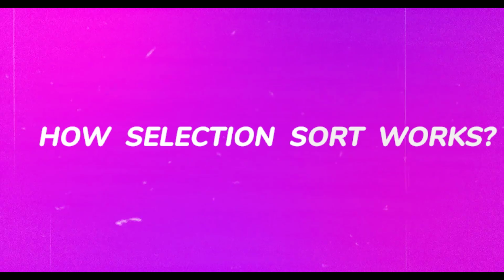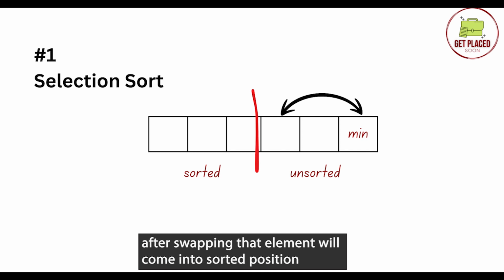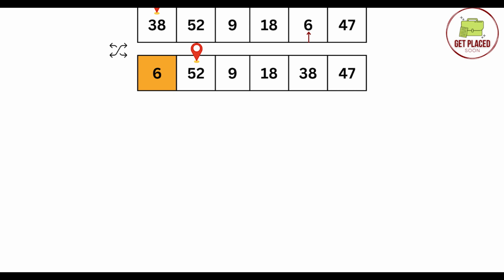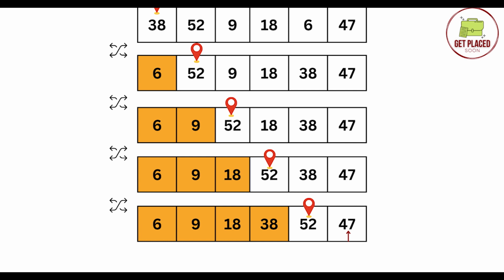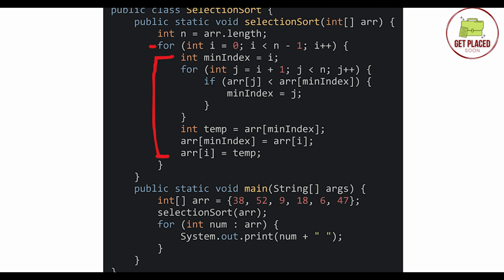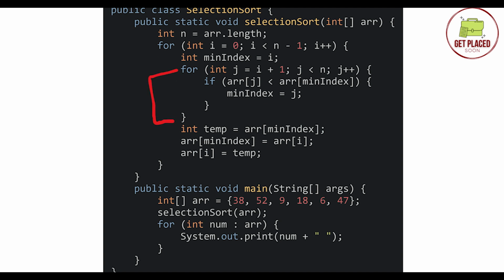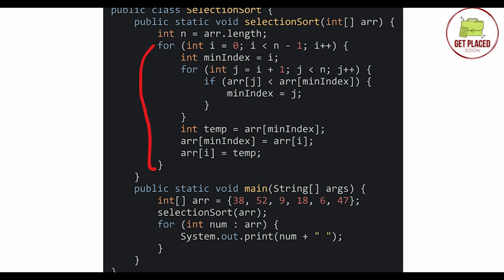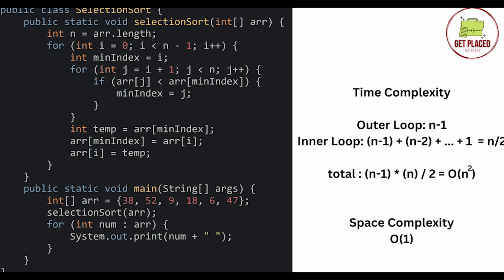Selection Sort Algorithm- Leetcode| How to implement selection sort in JAVA (Best DSA Course)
SORTING ALGORITHMS - 1) SELECTION SORT ALGORITHM

Selection Sort Algorithm in Java | How Selection Sort Works in Java?
Selection Sort Algorithm For Sorting An Array | Selection Sort Algorithm Tutorial
Selection Sort Algorithm in Java | Selection Sort Algorithm In Array

"Welcome to 'Get Placed Soon'! In this tutorial, we'll dive deep into the selection sort algorithm in Java and how it fits into your journey of mastering data structures and algorithms. Don't miss out on job opportunities – equip yourself with the right skills and career guidance. And remember, to stay updated with the latest job tips 💼, career guidance 🗺️, and placement preparation strategies 📚, click on the bell icon 🔔!

Video Content:
🔍 Introduction to Selection Sort Algorithm: We'll walk you through the step-by-step process of selection sort, an essential sorting algorithm every aspiring programmer should understand. Learn how it works and why it matters for your coding journey.

🖥️ Hands-On Implementation in Java: Watch as we code out the selection sort algorithm in Java. We'll provide clear explanations for each line of code to ensure you understand the logic behind it.

💡 LeetCode and Geeks for Geeks Practice: Discover the importance of practicing on platforms like LeetCode and Geeks for Geeks. We'll discuss how these platforms can help you reinforce your learning and gain confidence in tackling coding challenges.

📚 Best DSA Course Recommendations: Looking for the best data structures and algorithms course? We've got you covered! We'll recommend top-notch courses that can accelerate your learning and enhance your programming skills.

🛤️ Roadmap to Data Structures and Algorithms Mastery: Get insights into how data structures, algorithms, and programming play a crucial role in your coding journey. We'll provide a roadmap to guide you through the learning process.

Our channel is dedicated to helping you land your dream job. Don't miss out on the opportunity to boost your career!

To ensure you never miss out on job opportunities and career guidance, click on the bell icon 🔔. Your success story starts here with 'Get Placed Soon'!"

Selection Sort Algorithm in Java | Selection Sort Explained

Selection Sort Algorithm In Java | Selection Sort Algorithm In Java Explained